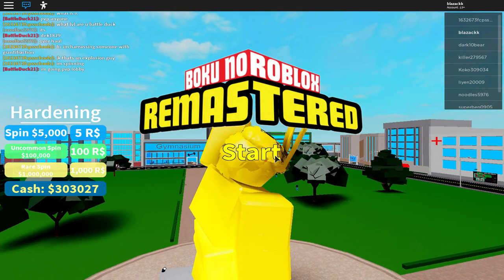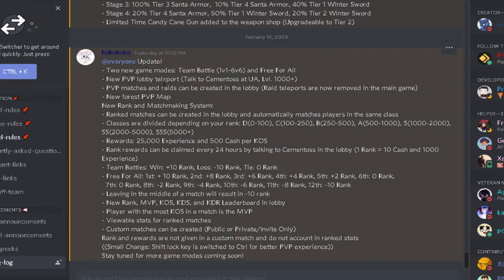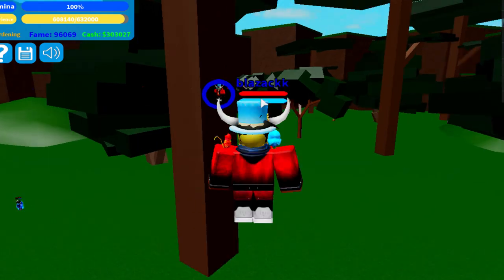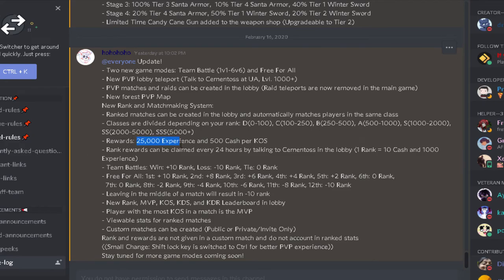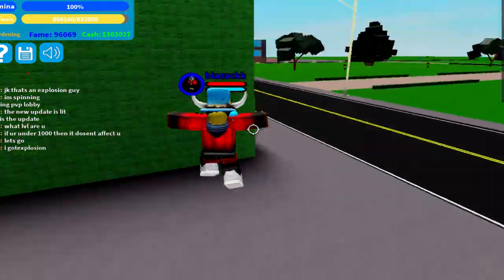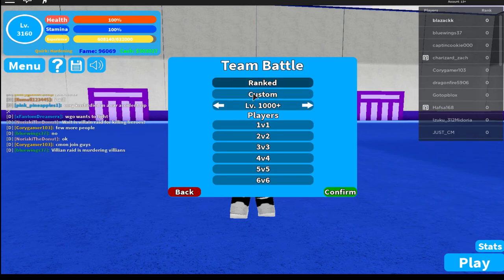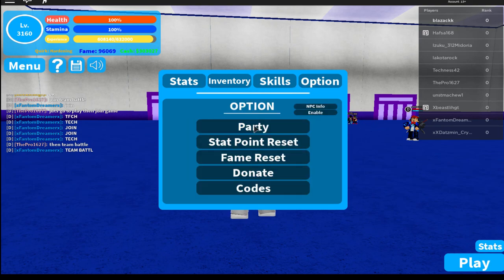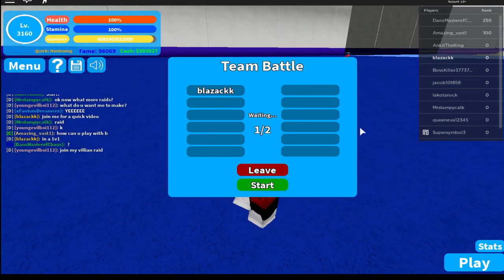[New Update] Boku No Roblox Remastered New PvP Gamemode Guide/Explaining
Ok so in today’s video I will be going over the new update in boku no roblox remastered, the new game mode in the and the and the pvp update plus more so make sure to leave a big like and subscribe if you want to see my future uploads